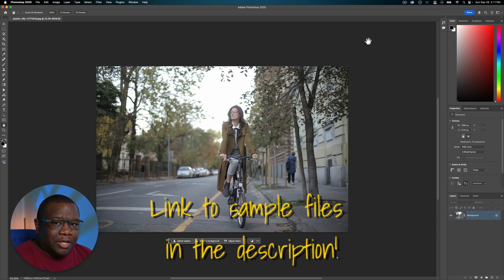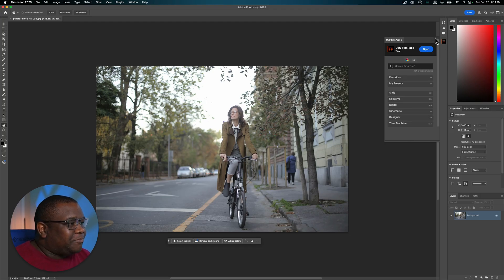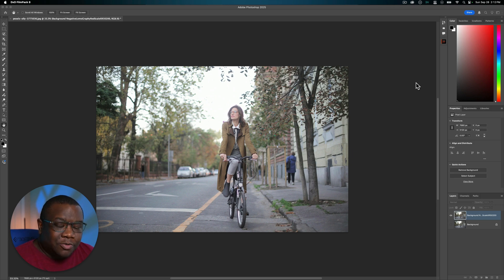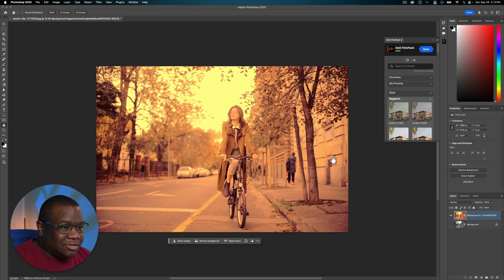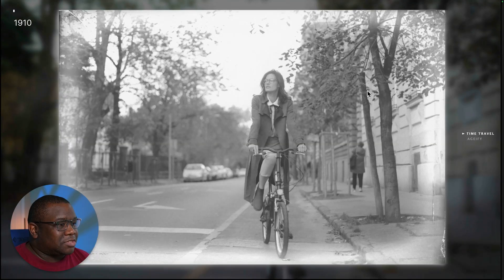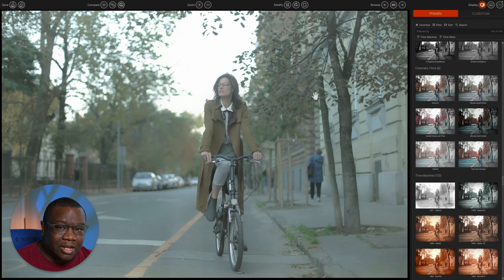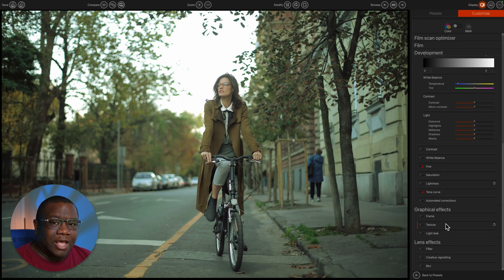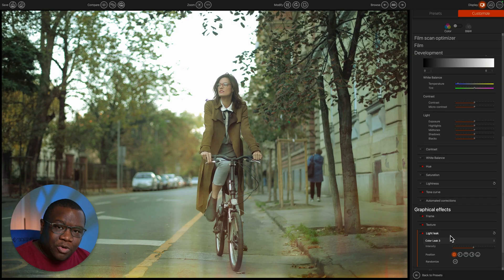Unlock the Magic of Film: DxO FilmPack 8 (New Features!)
Ever wondered how to give your digital photos that beautiful, timeless film look? In this video, we're diving into DxO FilmPack 8, explaining exactly what it is and showcasing all its exciting new features! Whether you're a beginner photographer wanting to make your photos look good with authentic film aesthetics or looking to make your pictures look better with a unique vintage touch, FilmPack 8 offers incredible power and ease. Discover new film emulations, creative effects, and workflow enhancements that make achieving classic analog looks simpler than ever. Join me to understand how DxO FilmPack 8 can transform your photography!

🔗🔗🔗 Get connected! 🔗🔗🔗

00:00 - Intro
00:18 - New Photoshop Integration With Filmpack 8
02:40 - Using Time Warp In DxO Filmpack 8 - New Feature
03:19 - Using the Ageify effect in DxO Filmpack 8
03:53 - New Film Stocks added in DxO Filmpack 8
04:34 - New Digital Film Stocks added in Filmpack 8
05:12 - Exploring the Time Machine in FIlmpack 8
06:42 - Using the portrait journey in DxO Filmpack 8
07:56 - Negative Film Scans
08:23 - Higher Resolution Effects in Filmpack 8
10:13 - Outro